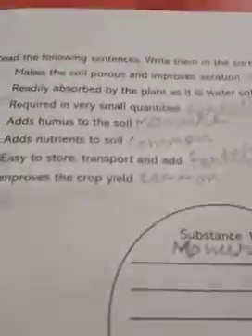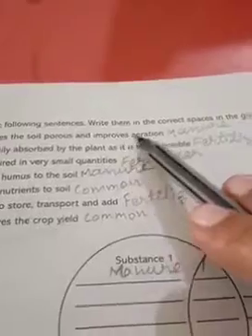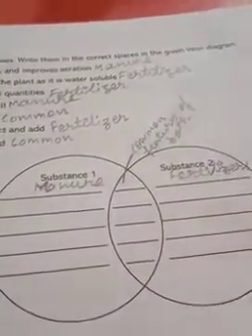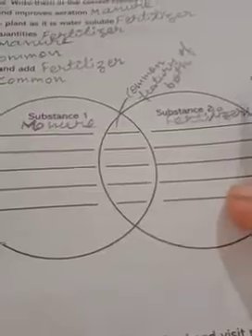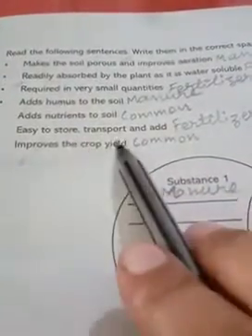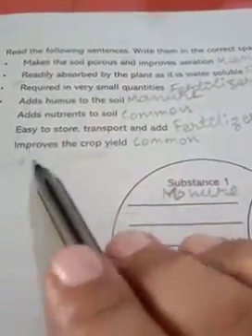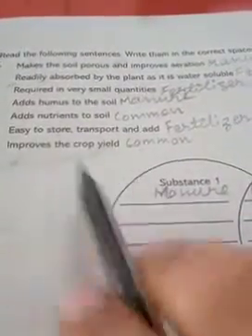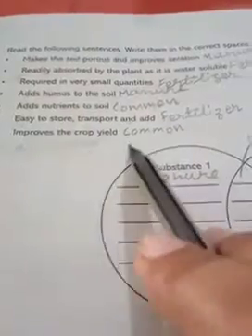Part 10 ch-1 science revision